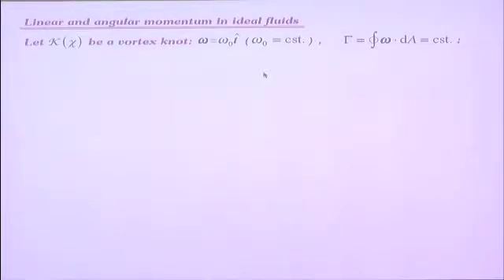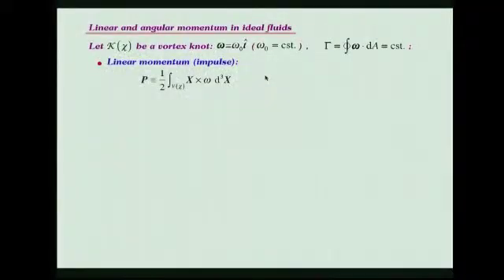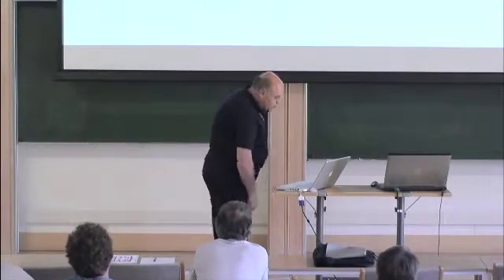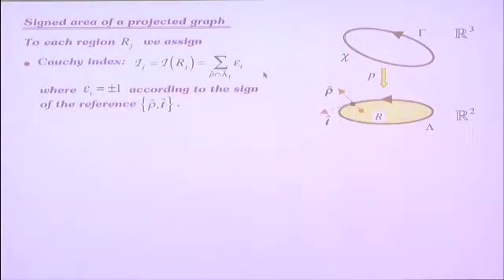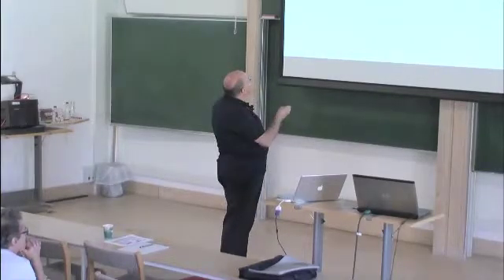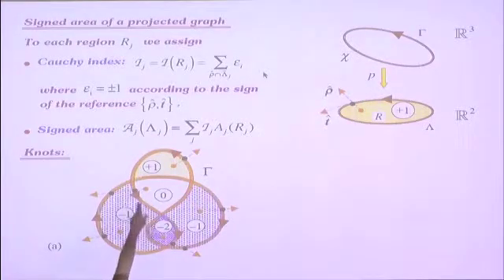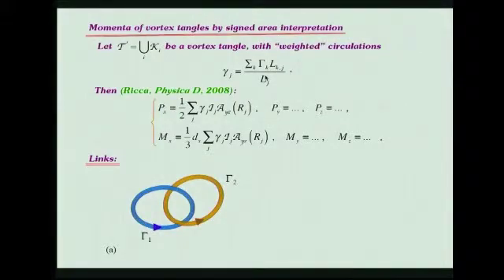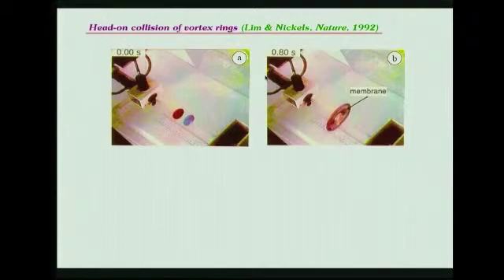Impulse of Vortex Knots from Diagram Projections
Renzo Ricca talks at the Isaac Newton Institute for Mathematical Sciences (U Cambridge) on July 24, 2012.